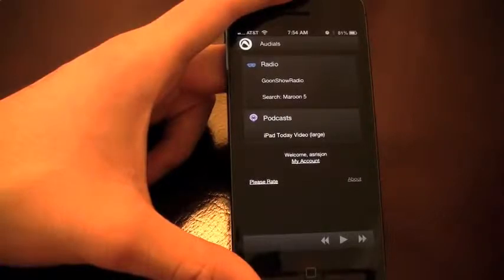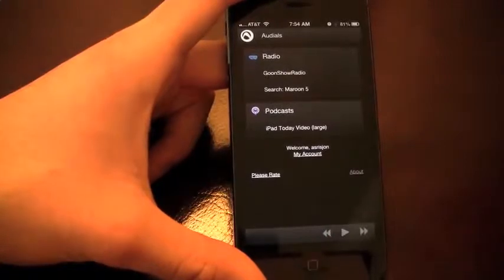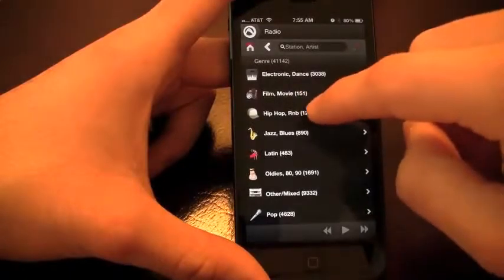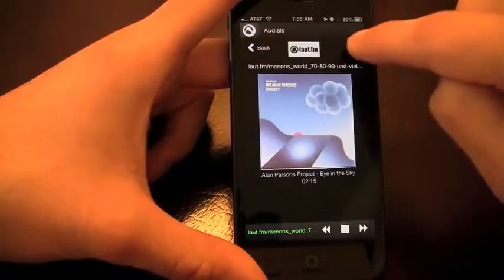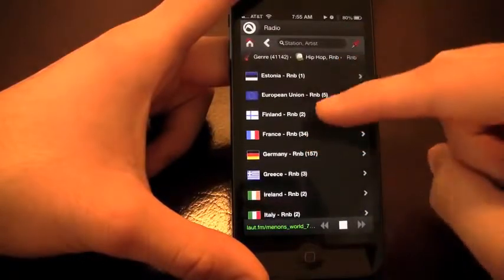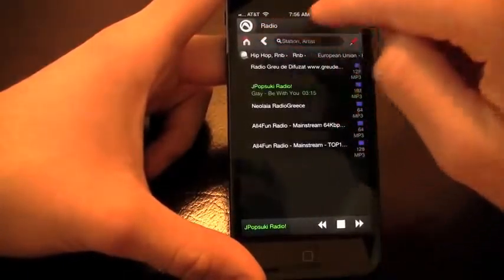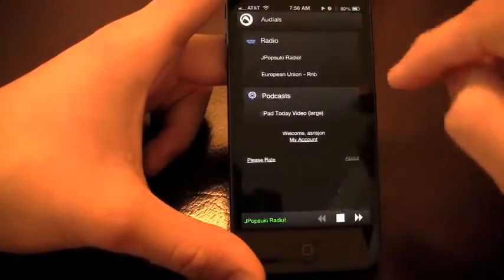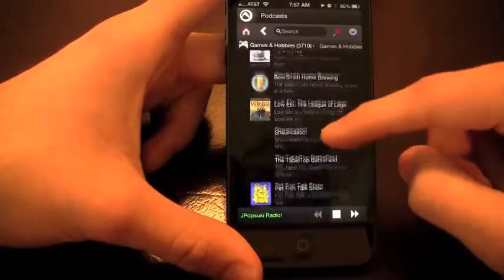Audials Radio iPhone App Review